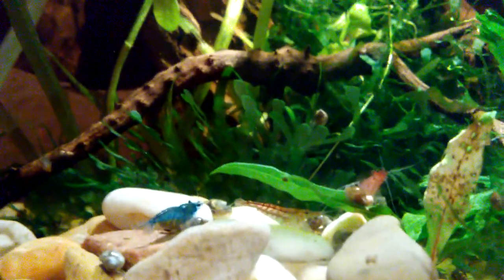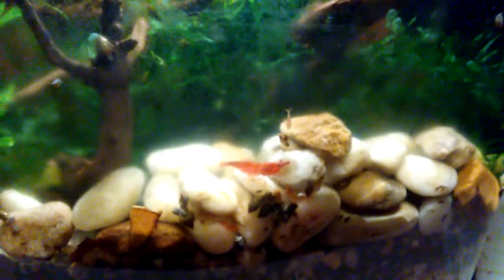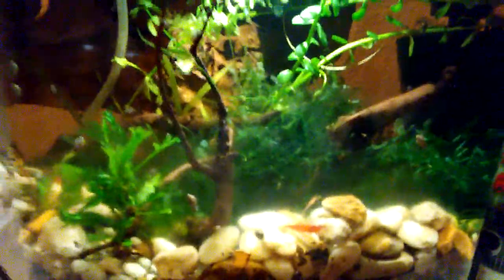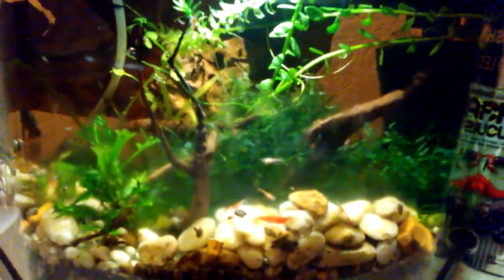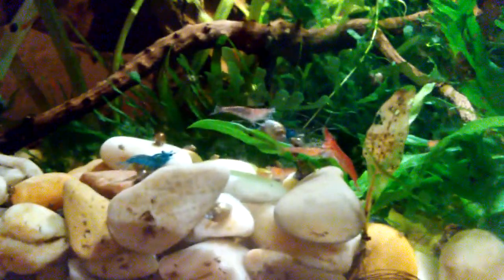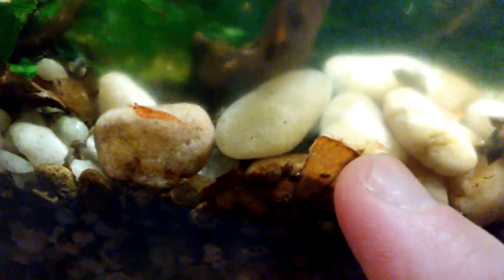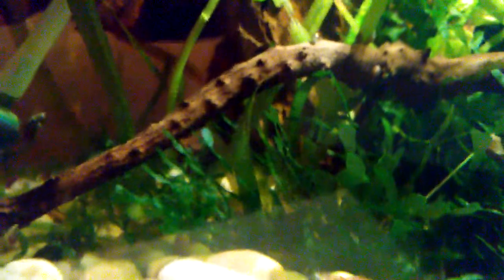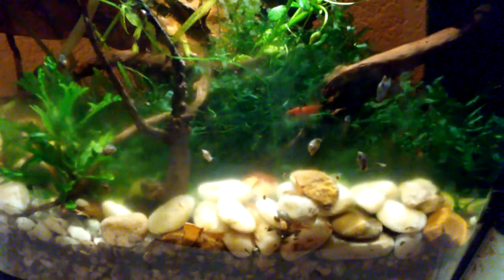Psyched To See A Blue Neocaridina Shrimp Is Berried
I'm psyched to finally see one of my blue female neocaridina shrimp is berried. The shrimp population in my 3.5 gallon tank is exploding. I expect to start expanding the population to some of my other community tanks soon enough as has been the plan.